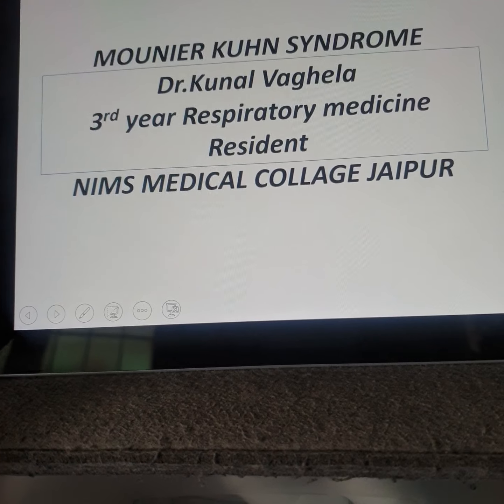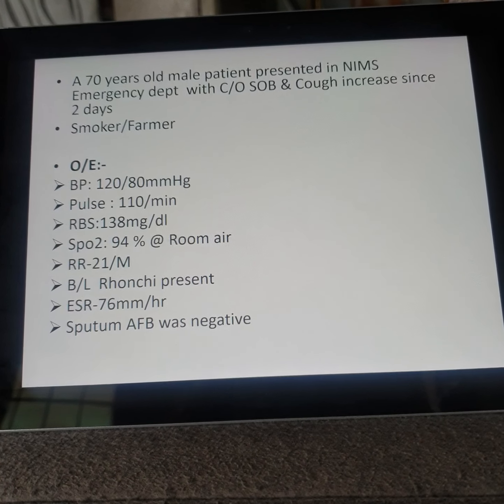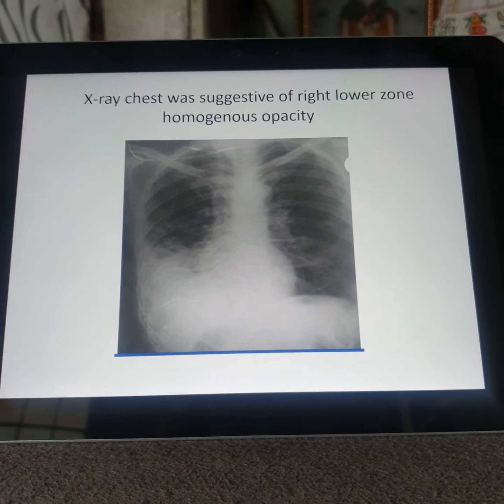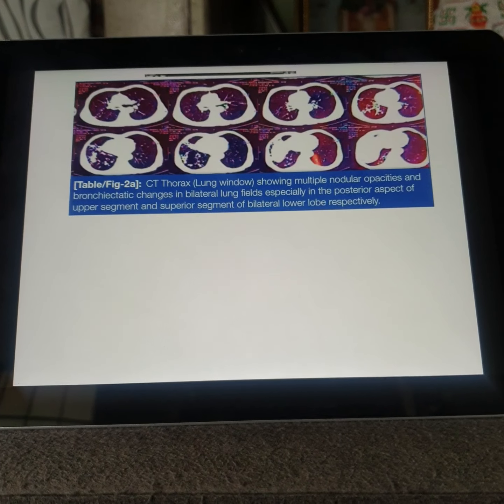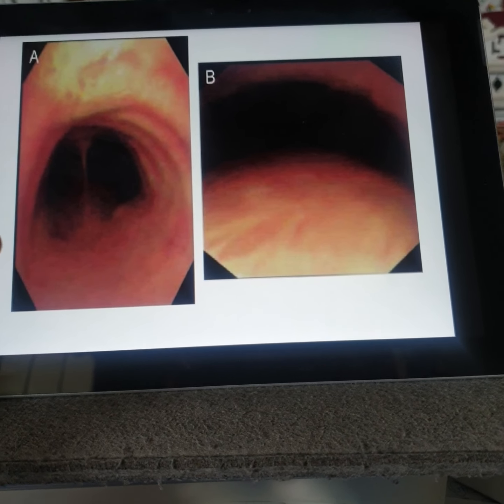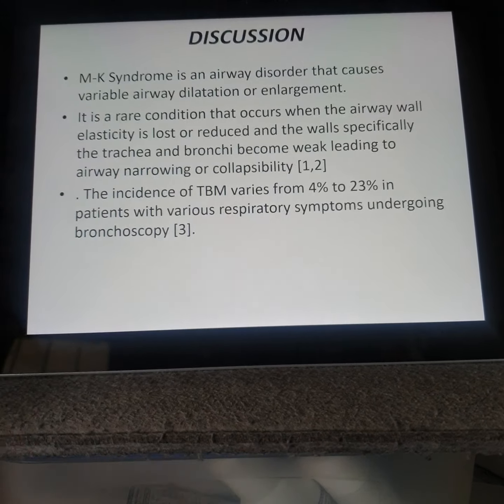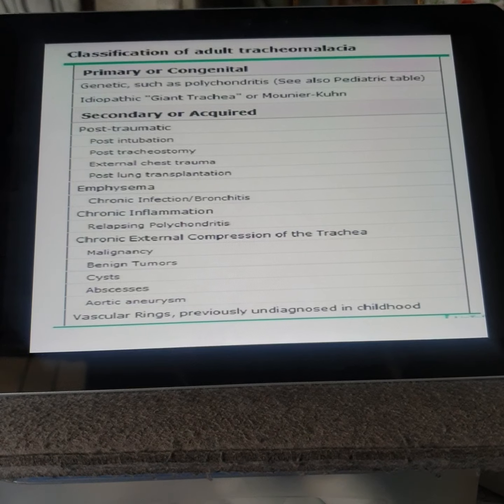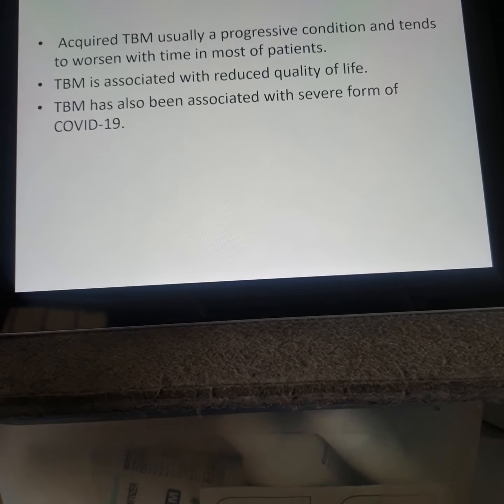mounier kuhn syndrome Rare case report